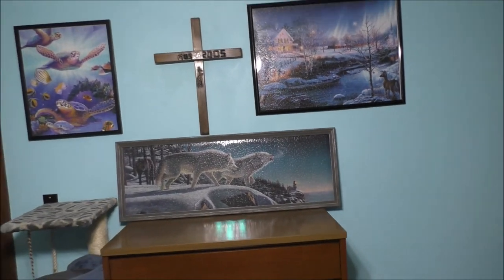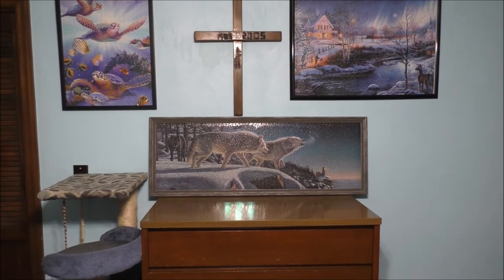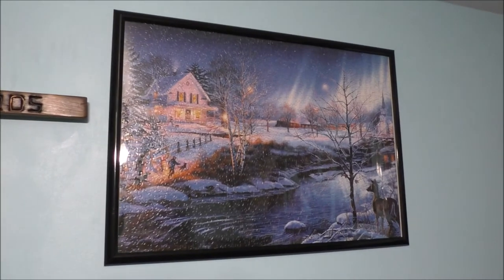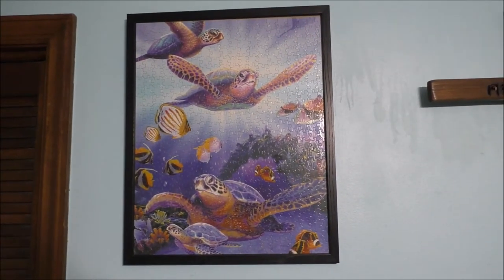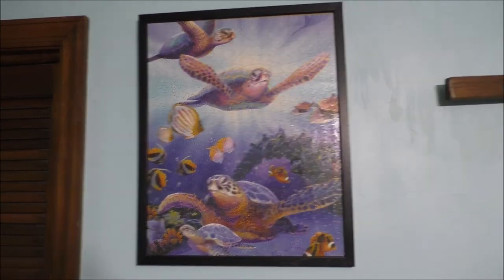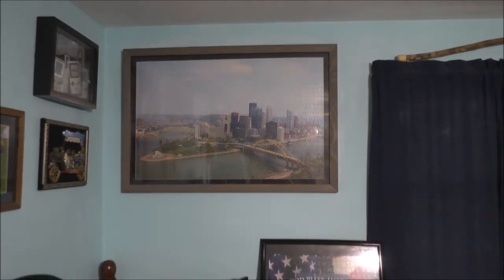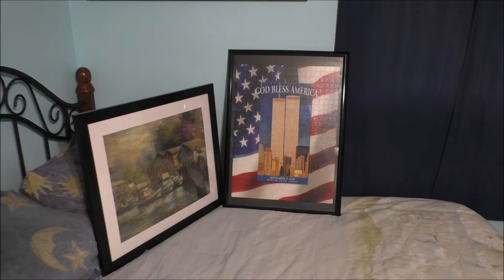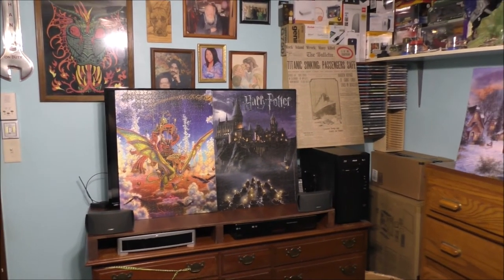MY AWESOME JIGSAW PUZZLES